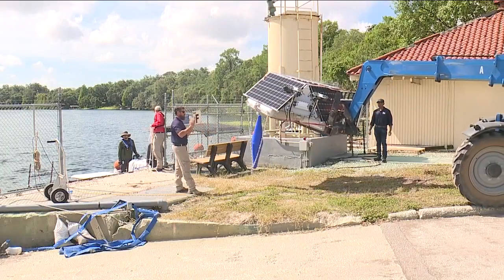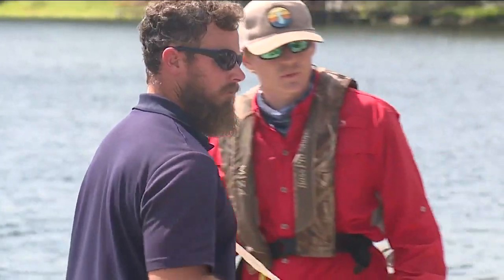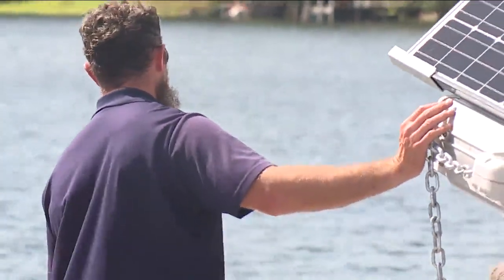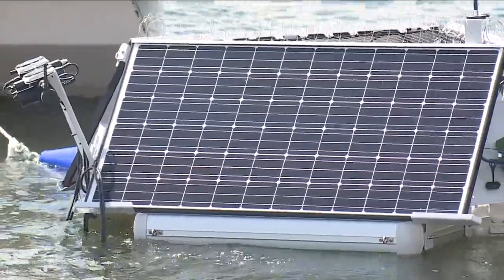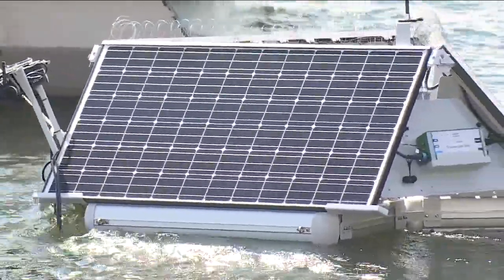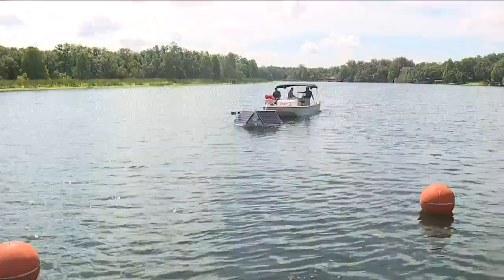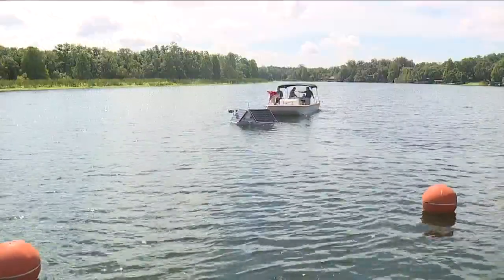Tampa launches buoys aimed at reducing blue-green algae in Hillsborough River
If you're planning on traveling the Hillsborough River, you may notice a new addition in one part.  The City of Tampa installed two new buoys Monday, but they're not your average buoys. These buoys are equipped with technology to reduce blue-green algae in the water.  Algae moves to the water surface for photosynthesis to grow and to the bottom of the water column for nutrients. The LG Sonic buoy uses ultrasonic sound waves to block algae's access to sunlight &amp; nutrients. Algae sinks to the bottom and die off without releasing toxins.  "This is going to reduce that. And it's going to help us maintain the algae growth that we usually see at this time of the year in the river," said John Ring, the City of Tampa Water Production Manager.